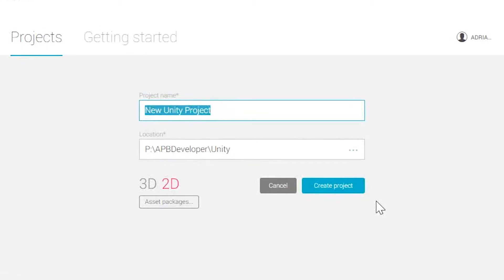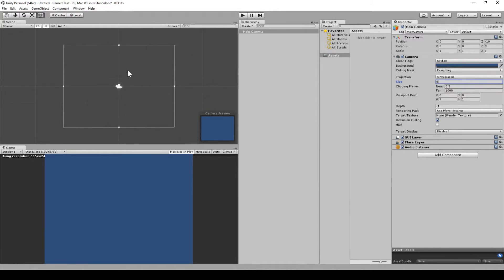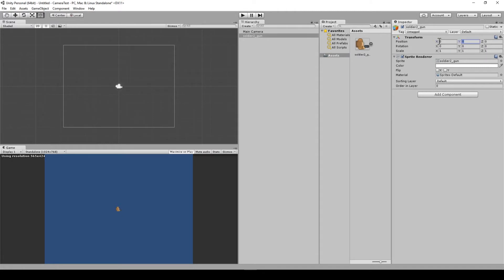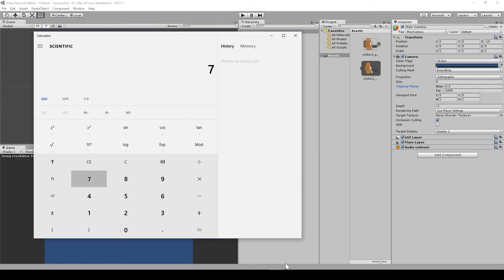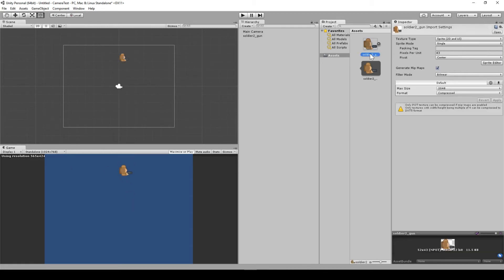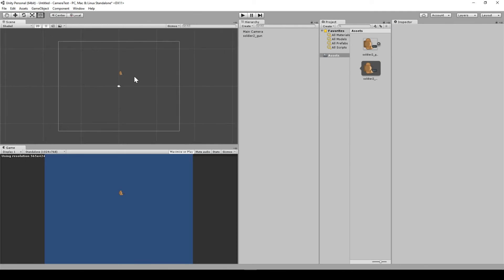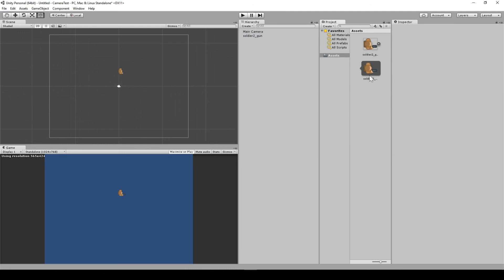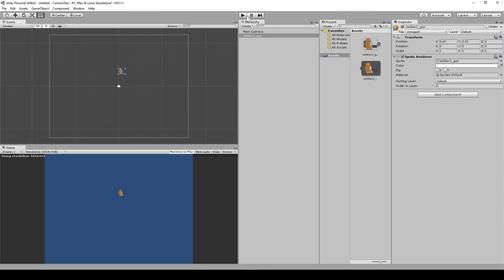Unity Orthographic Camera Setup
A brief video explaining how to setup a Unity3D Orthographic camera when working with 2D sprites.  This will give you the information you need to ensure you get a 1:1 ratio between your source pixel graphic and the graphics on screen.

It explains the orthographic size value, how this relates to the screen resolution and how these two values determine the pixels per unit value for your sprite.